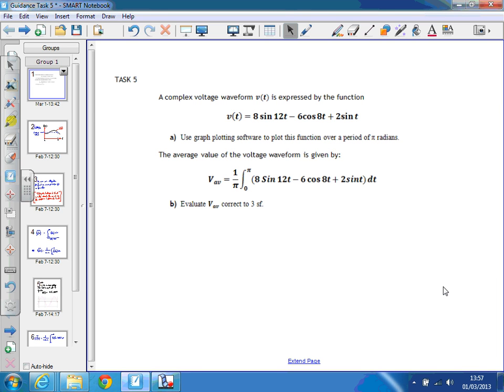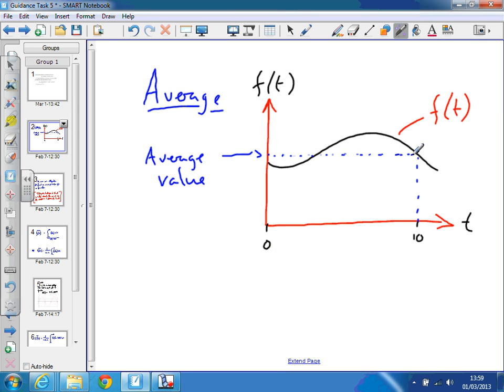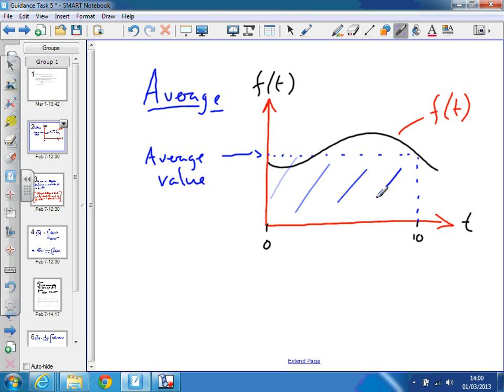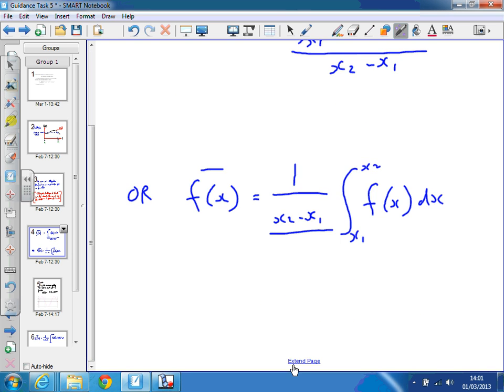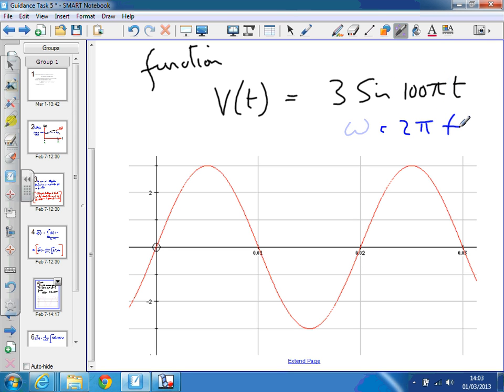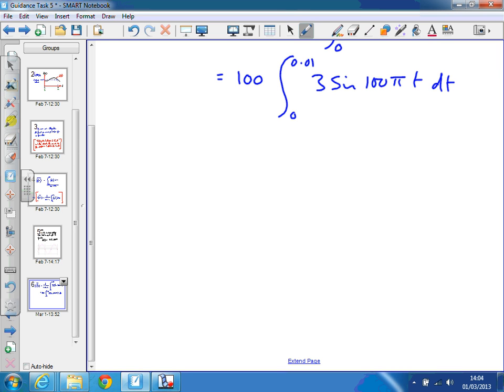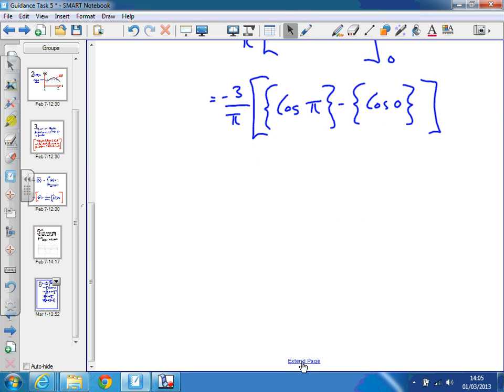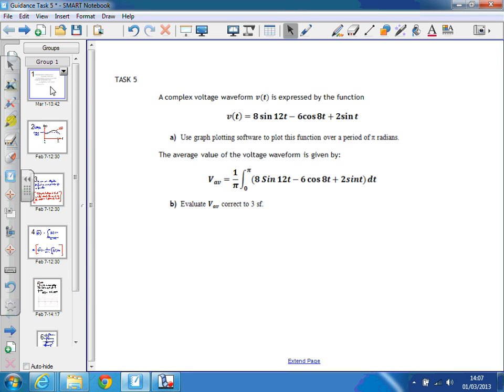Guidance for Task 5